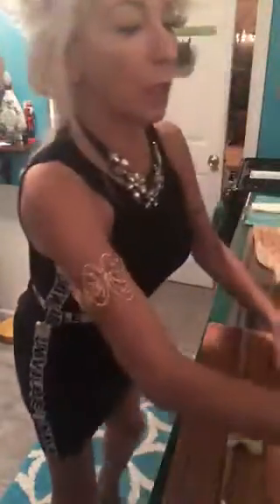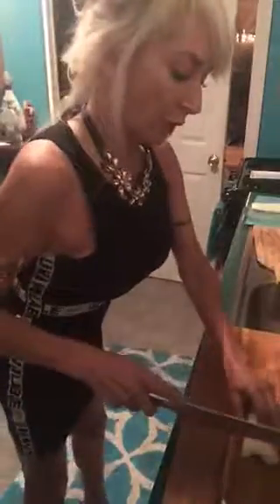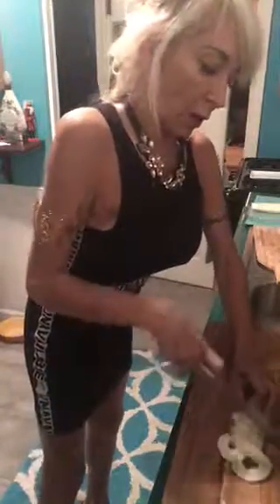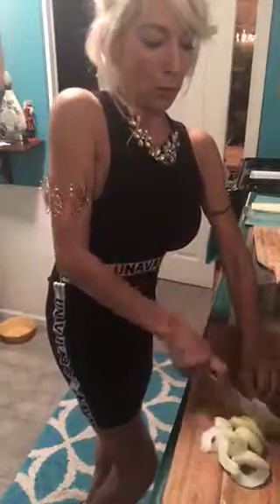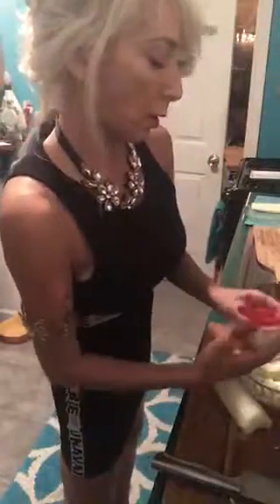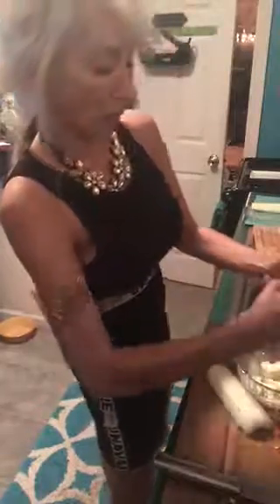Cucumber Salad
Add Poppy seeds and mustard seeds for a very interesting taste